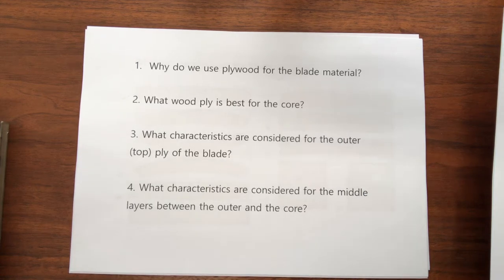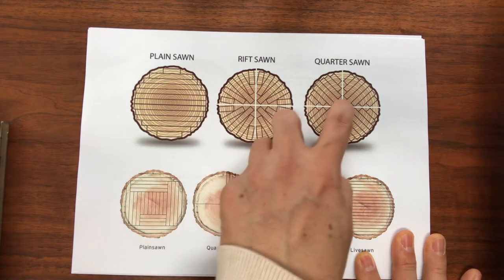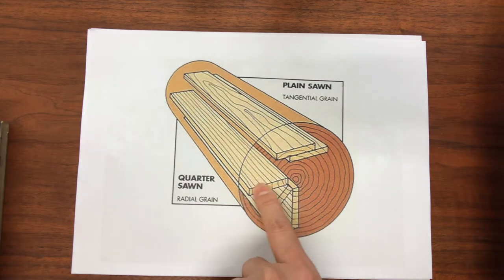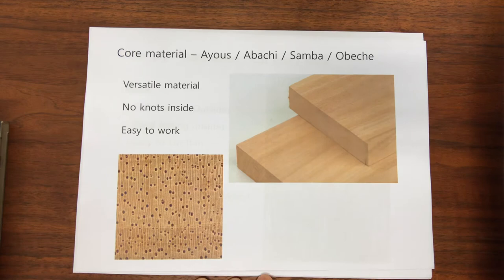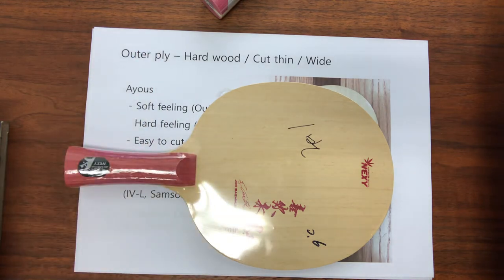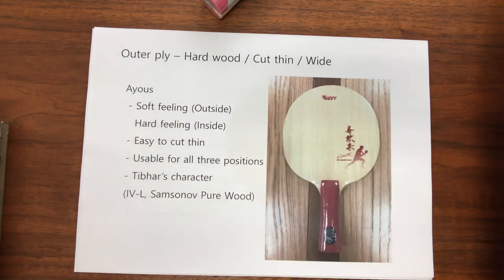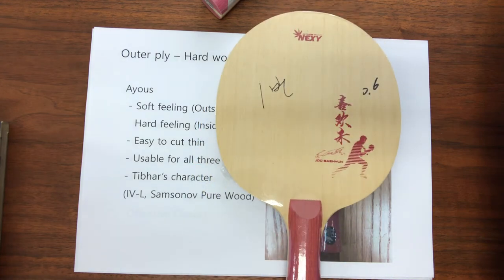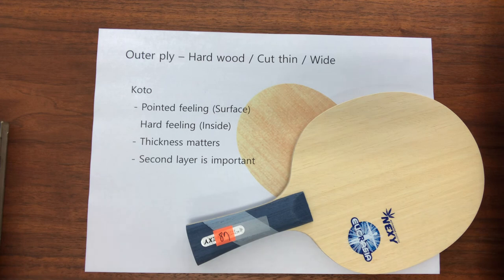Blade composition (2)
This is the second video clip for the blade composition tutorial.
The script was done by the help of native speaker, who volunteered.
Here you can see the whole script in the below linked page.